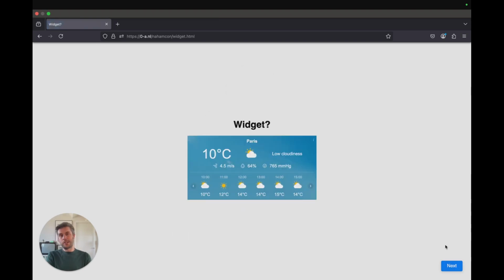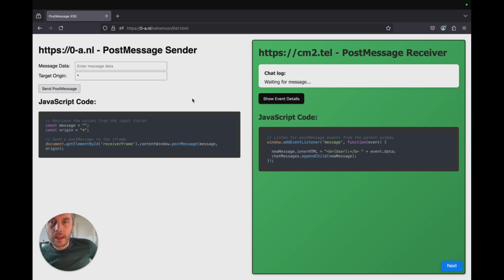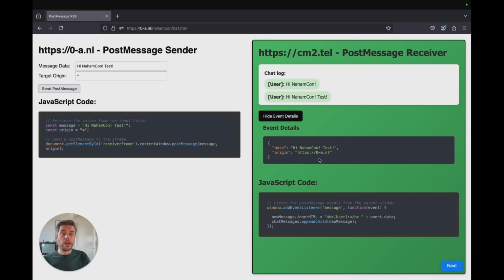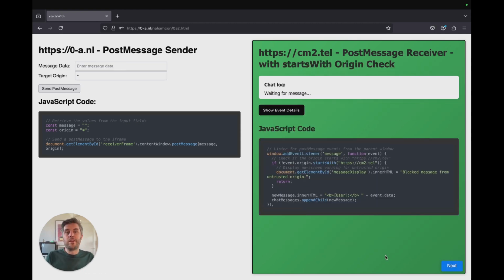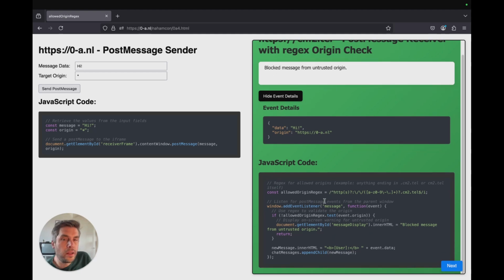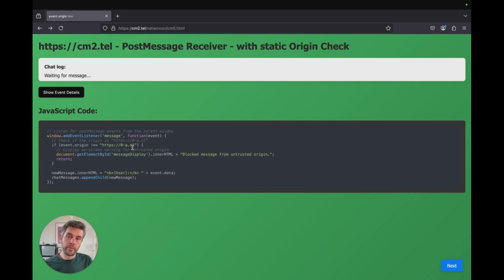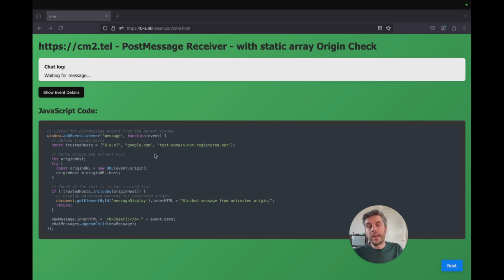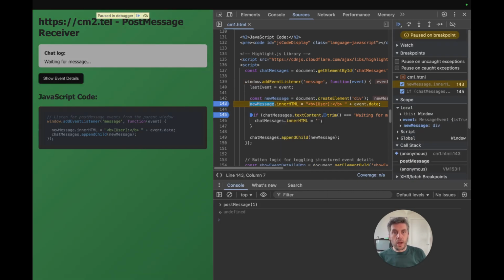Widgets Gone Wild: Exploiting XSS Through Flawed postMessage Origin Checks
René de Sain – renniepak - NahamCon 2025